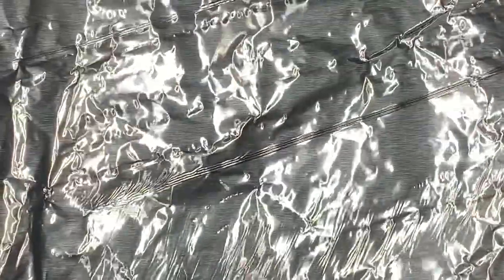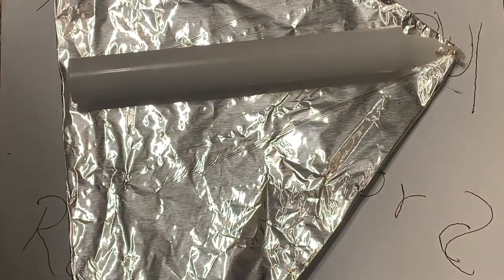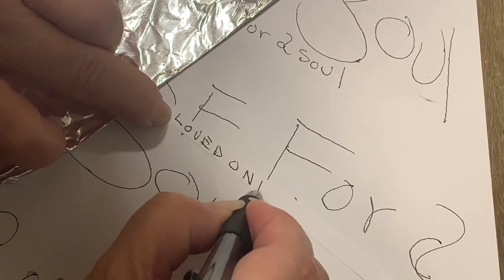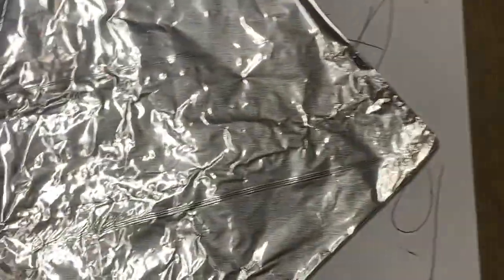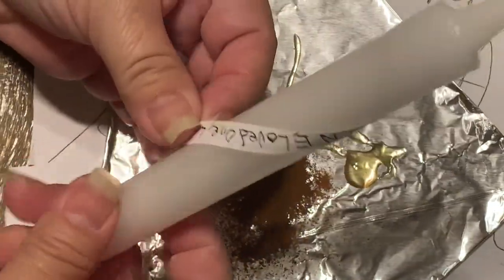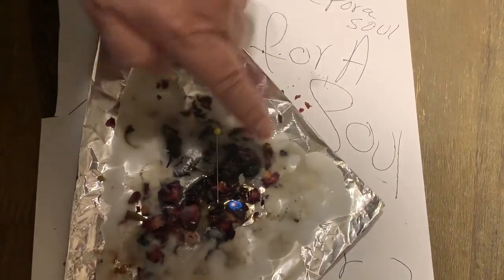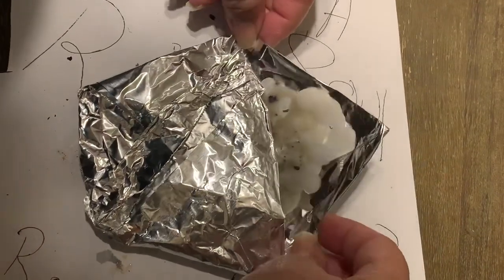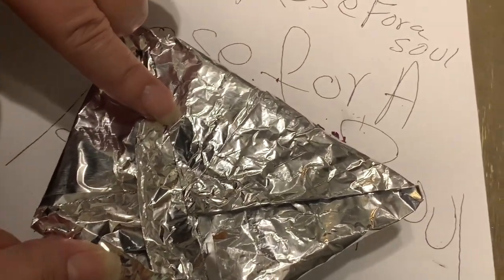SPELL Fast return of Loved One Spell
Hello Strong Rose and Soul Creators!
Listen to us on the go!
Rose For A Soul Podcast
We are on Spotify, Anchor, Google Podcast, RadioPublic, Breaker, RadioPublic, PocketCasts, Apple Podcasts, OverCast, Castbox

Check us out on our other Channel Rose & Soul Creators

Please Follow us on:

Facebook - - - @roseforasoulcreators

Twitter - - - @RoseForASoul

Namaste